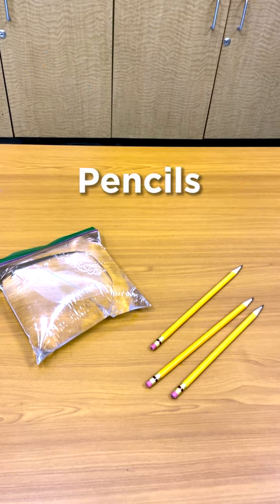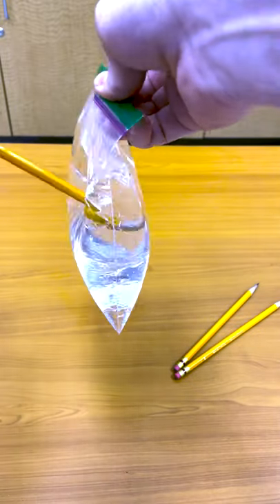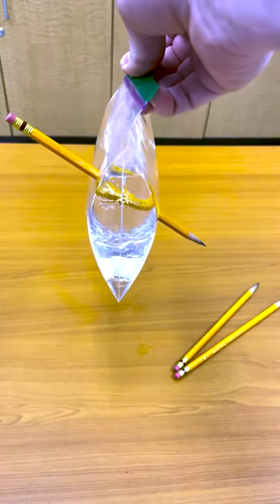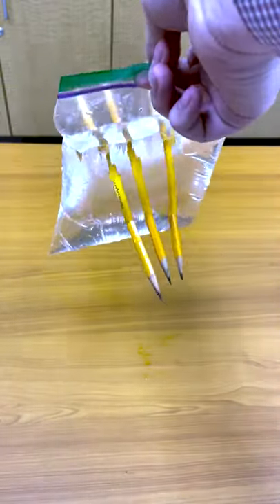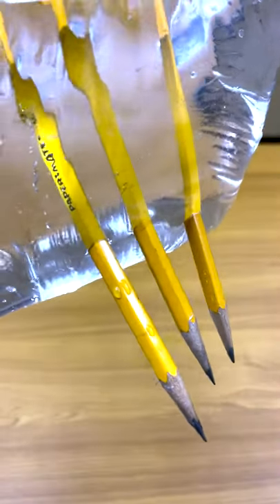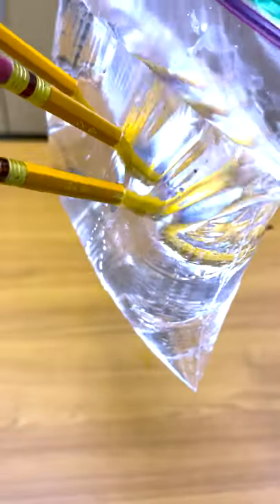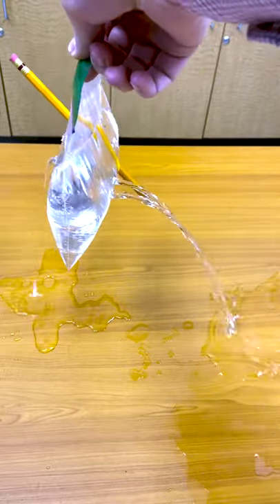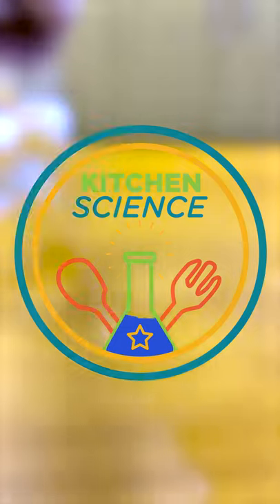Kitchen Science: Will Water Leak Out?